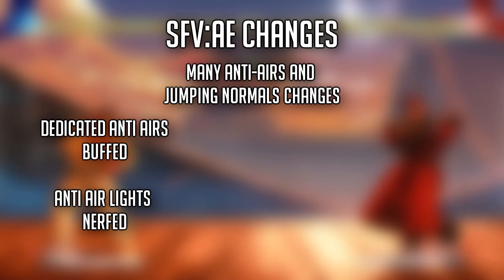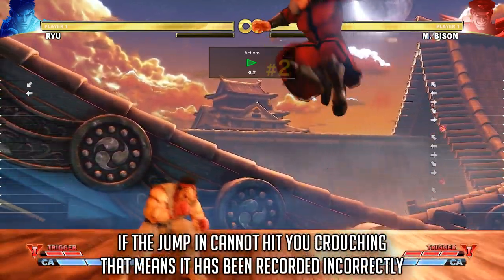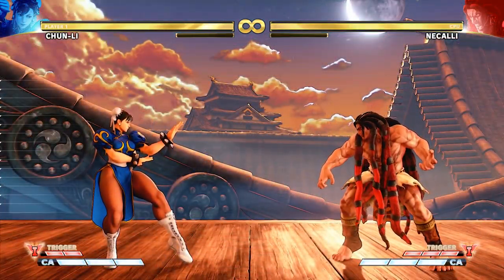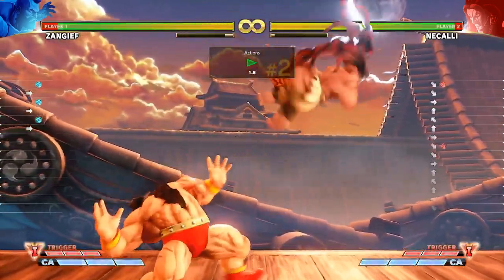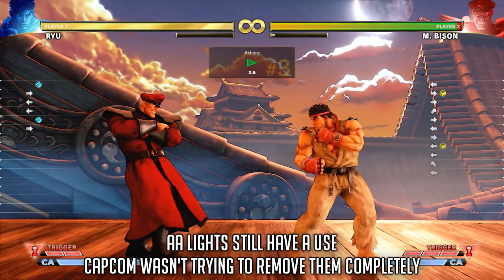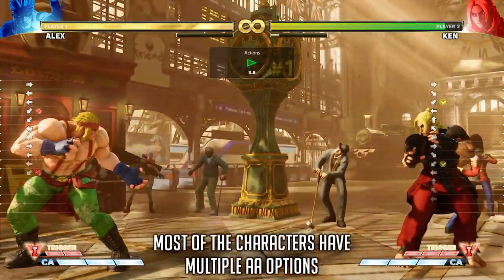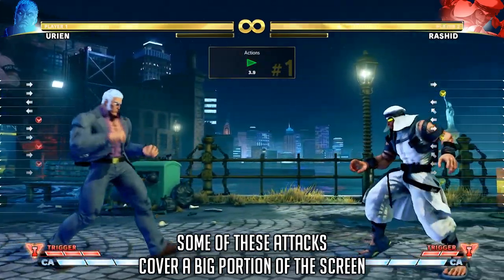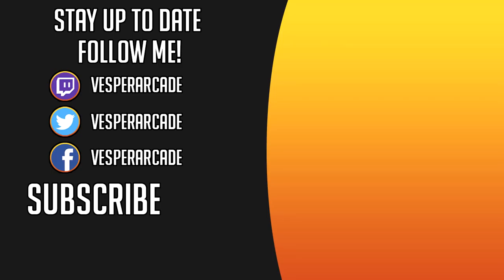SFV - Are Anti-Air Lights Nerfed? Breakdown Of Patch Changes For Street Fighter 5 Arcade Edition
Street Fighter V Arcade Edition includes a new patch update that changes some universal mechanics to the game. In this video we go over specifically anti-air attacks. Capcom buffed all jumping hard attacks and dedicated anti-airs for every character. This can all be tested in training mode so check it out.

Support VesperArcade!